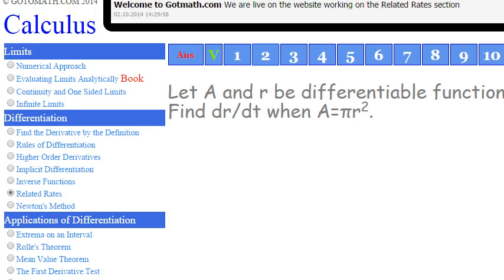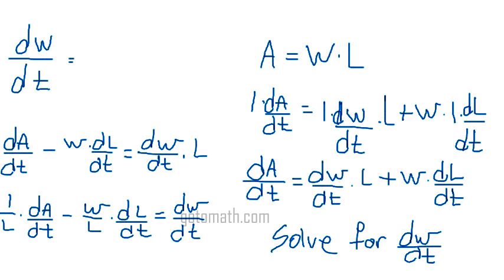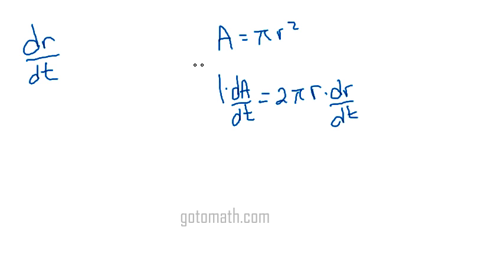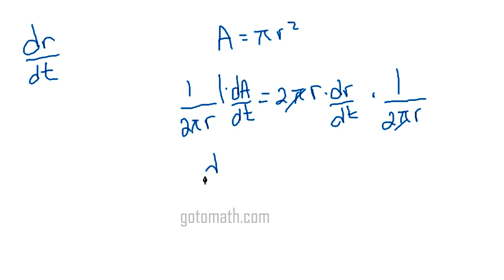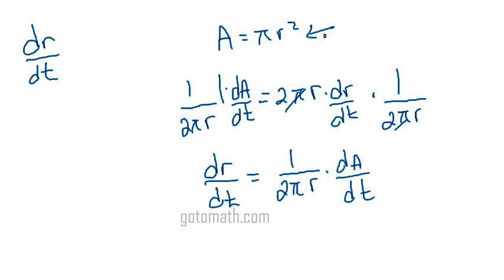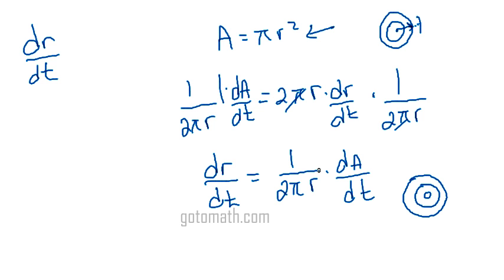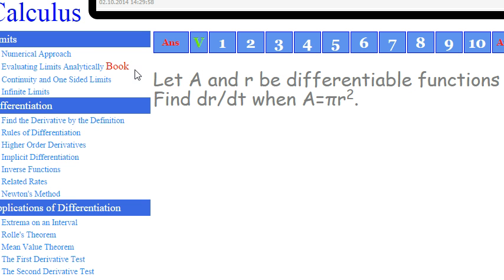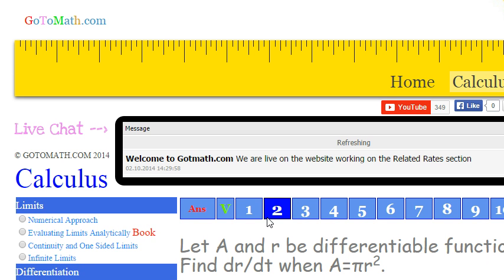Calculus Related Rates b2p5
Gotomath.com